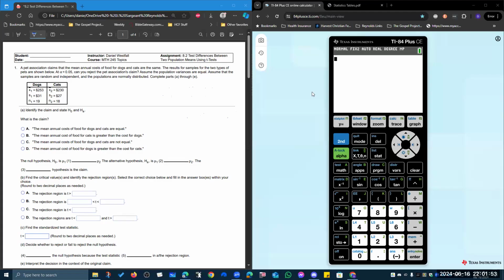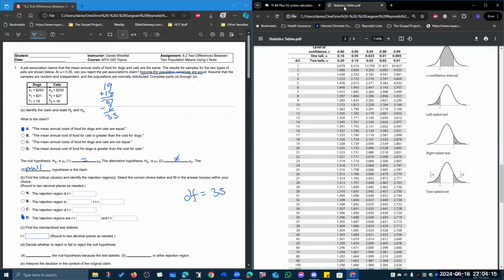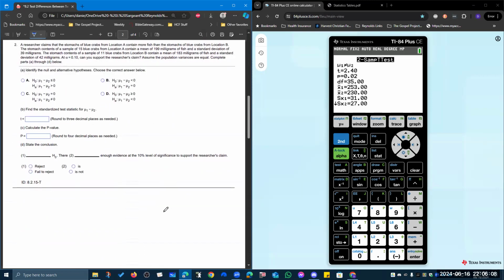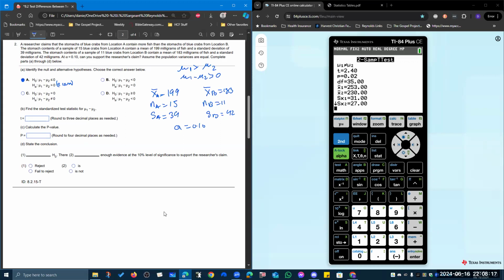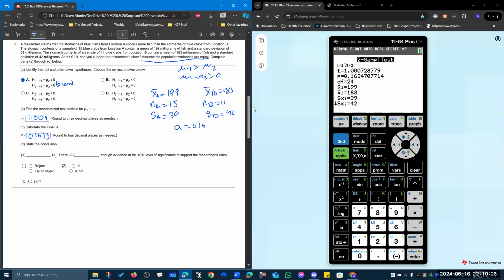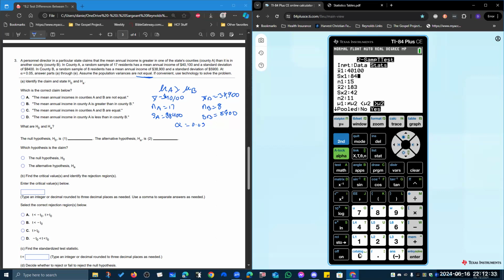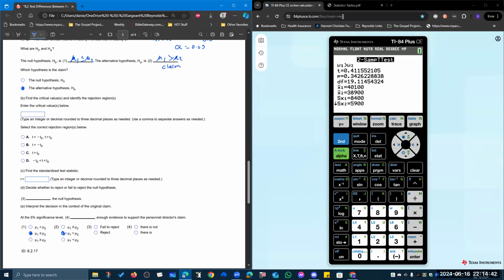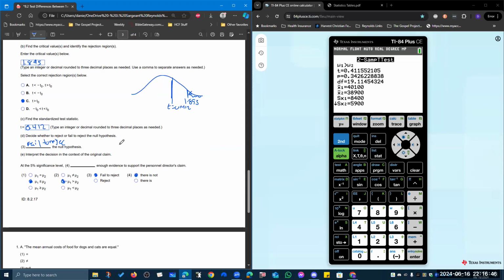8.2 Test Differences Between Two Population Means Using t-Tests